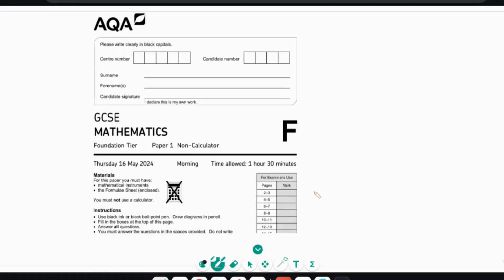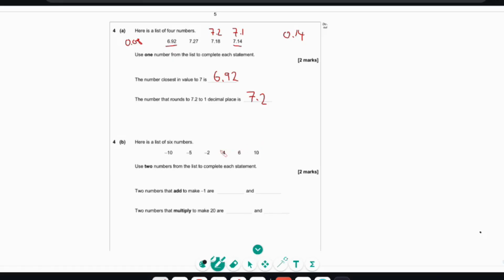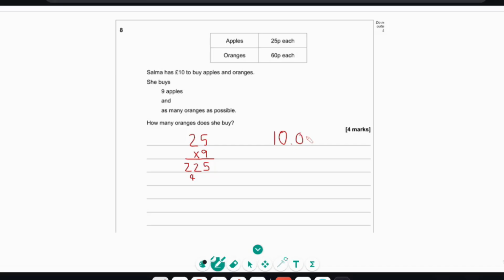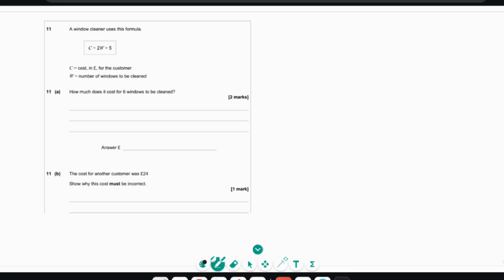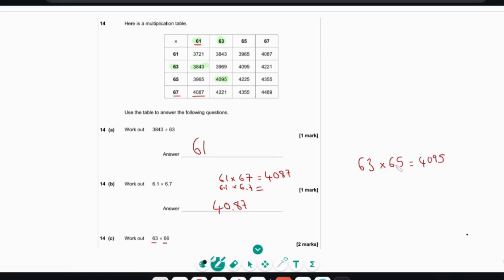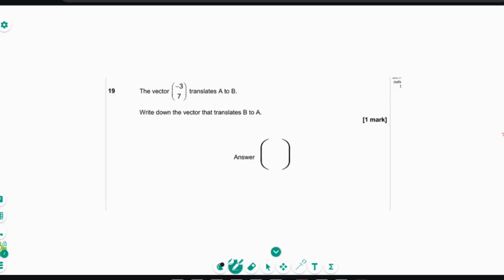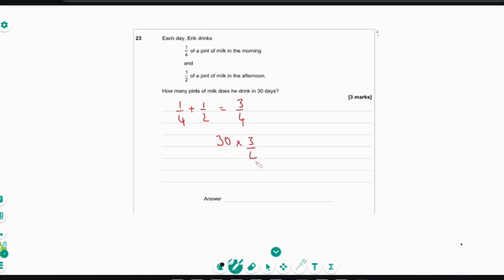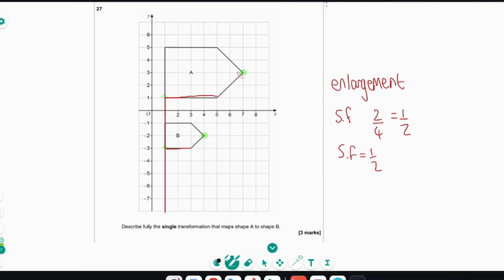AQA Foundation Paper 1 non calculator June 2023